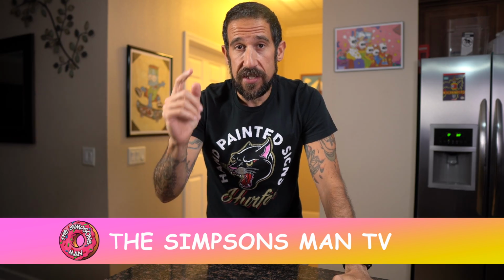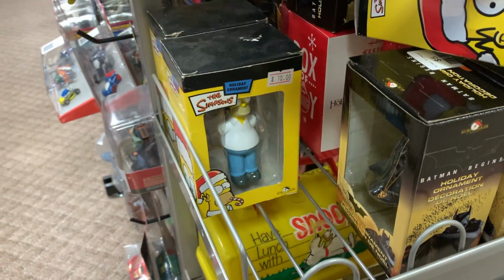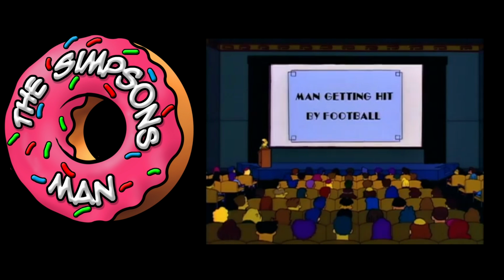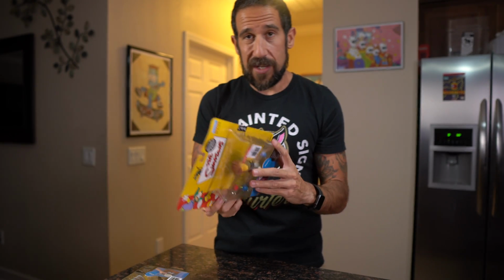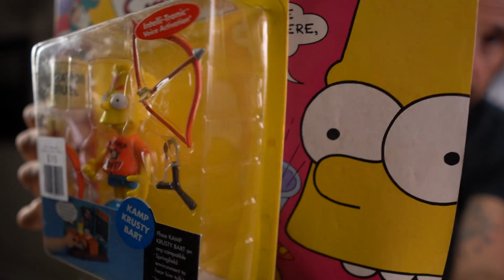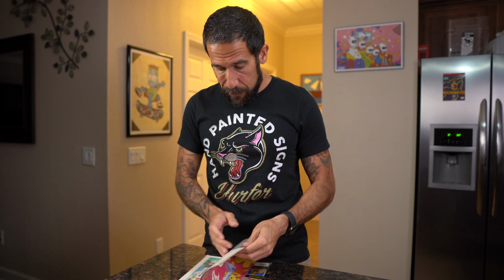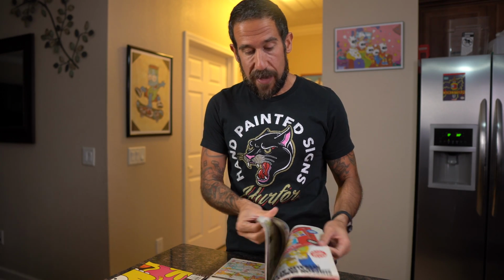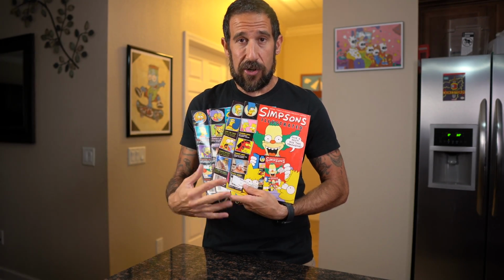Simpsons Jackpot at The Vintage Toy King!!!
🏚 I sell all sorts of Simpsons goodies on my store, check it out!

8 Bit Joy! Uplifting Upbeat Chiptune Game Music by HeatleyBros